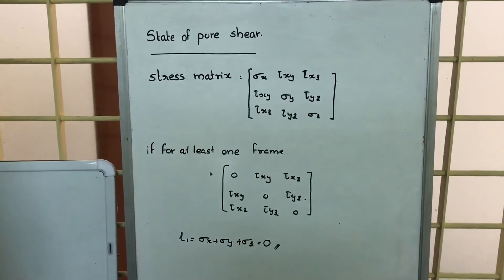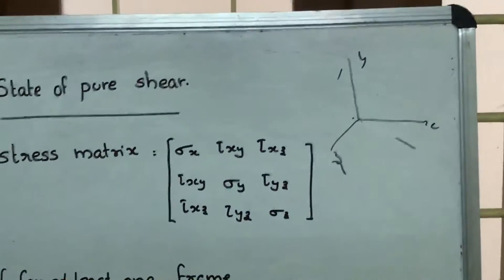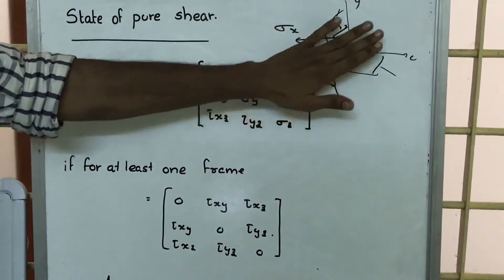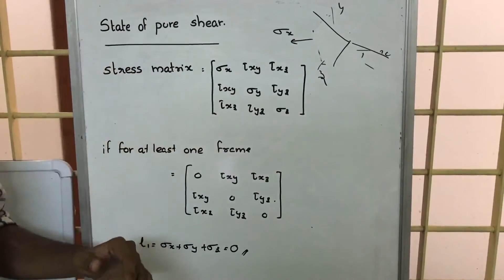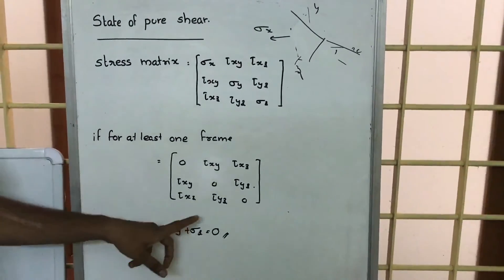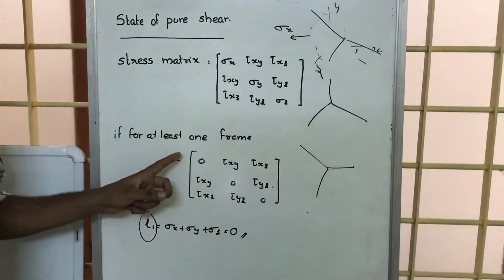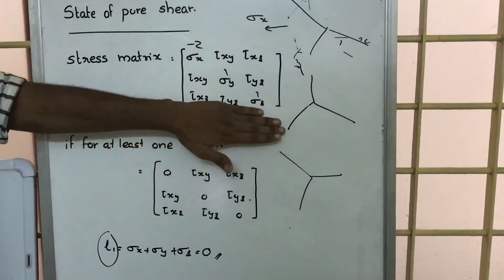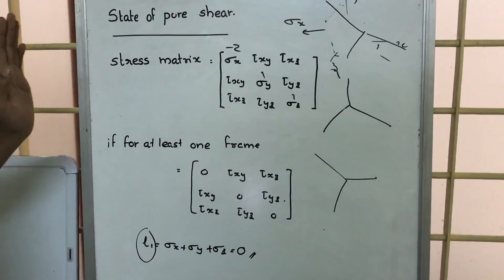State of Pure Shear in Mechanics of Materials : M O M Lectures